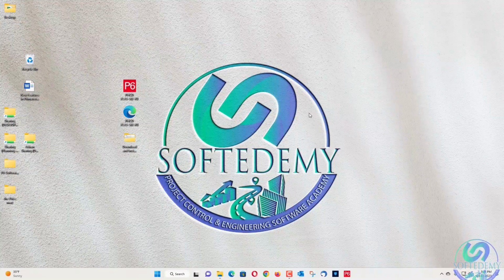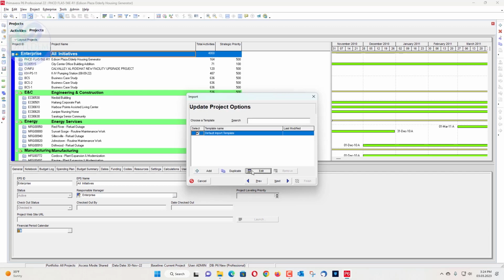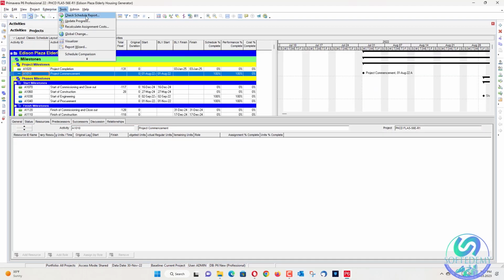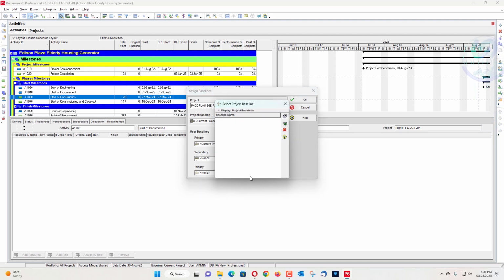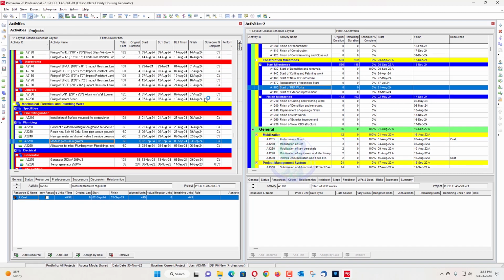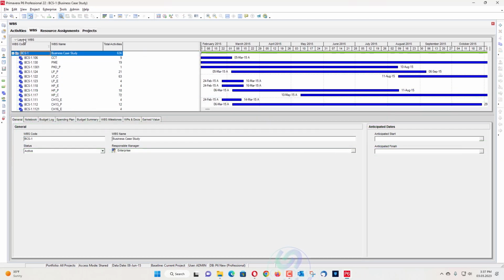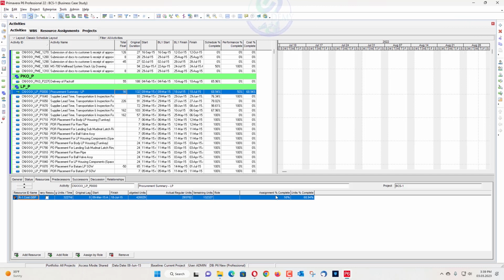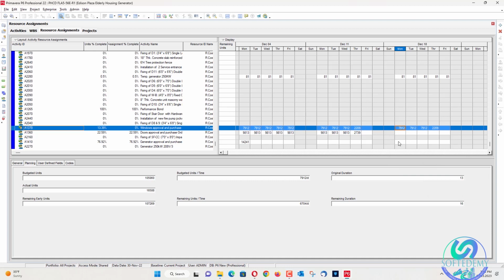What's New in Primavera P6 2023? Learn the Latest Features in Version 22.12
Description:

In this video, we will discuss the latest version of Primavera P6 and the new features introduced in version 22.12. The updated version brings some exciting changes that make project management even more efficient and user-friendly. One of the most significant changes is the increased control over importing data, which allows project managers to maintain the quality and accuracy of data they import. Additionally, users can access information about new features directly from the Help menu and use the Check Schedule Report to analyze project schedules and assess their health based on key metrics. The updated version also includes features like the ability to copy database aliases, arrange the field order on sort dialog boxes, and more easily identify the correct baseline to assign. Users can now also view two projects side-by-side, which enables them to compare and analyze projects simultaneously. Stay up-to-date with the latest changes in Primavera P6 by watching this informative video.

Time stamps
00:00 Introduction
00:17 Download and Install Primavera P6 22.12
01:00 Copy Database Aliases in Database Configuration
02:54 Greater Control Over Importing Data
04:52 New Features Directly from The Help Menu
05:50 Check the Schedule Report Available in P6 Professional
07:58 Arrange Field Order on Sort Dialog Boxes
08:30 More Easily Identify the Correct Baseline to Assign
09:26 View Projects Side-by-Side
13:14 Copy Visualizer Layouts When Copying Projects
13:50 Resource Planning Assignments Made in P6 Professional
17:18 IPMDAR Format From PPM and SQLite Databases
18:27 Copy and Paste a Range of Cells in the Resource Usage Spreadsheet
19:25 Closing Out

Video Discussed in the video

Export and Import Primavera P6 Project with Baseline in XML Format | Multi projects in single file |
How to View Gantt chart and Time Scaled Logical Diagram in Visualizer P6 | Primavera P6 | Tutorial

FAQ:

Q. What are the new features in Primavera P6 version 22.12?
The new features in Primavera P6 version 22.12 include greater control over importing data, access to information about new features directly from the Help menu, the Check Schedule Report, the ability to copy database aliases, the ability to arrange the field order on sort dialog boxes, the ability to more easily identify the correct baseline to assign, and the ability to view projects side-by-side.

Latest version of Primavera P6 in 2023,New features in Primavera P6 2023,How to download and install Primavera P6 22.12,Project Portfolio Management (PPM) in Primavera P6 22.12,Accessing information about new features directly from the Help menu,Check Schedule Report in Primavera P6 22.12,Copying database aliases in Primavera P6 22.12,Arranging field order on sort dialog boxes in Primavera P6 22.12,Identifying the correct baseline to assign in Primavera P6 22.12,Viewing projects side-by-side in Primavera P6 22.12,

Project Controls & Engineering Software Academy Offers Accredited Courses and Resources on Project Management & Engineering Tools.